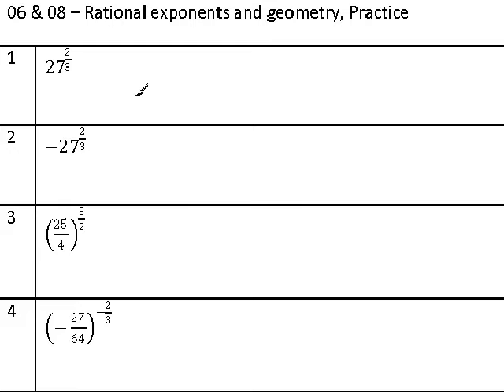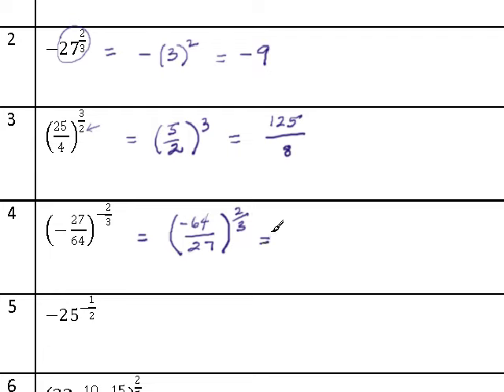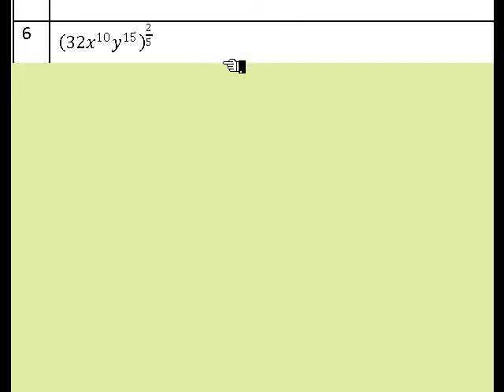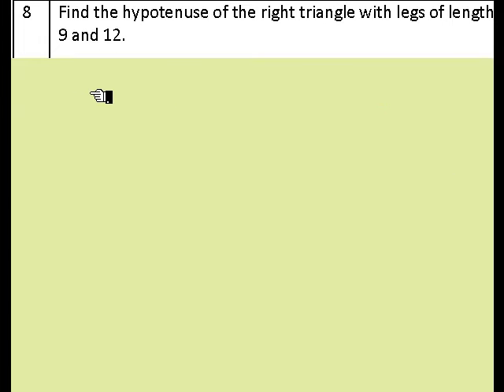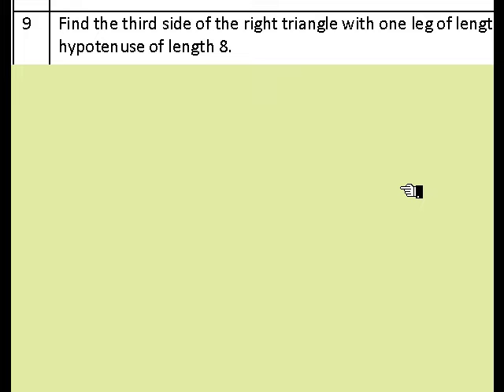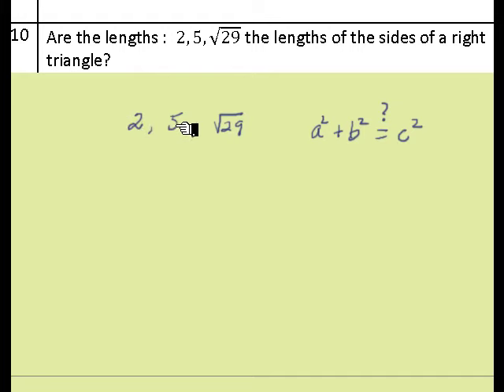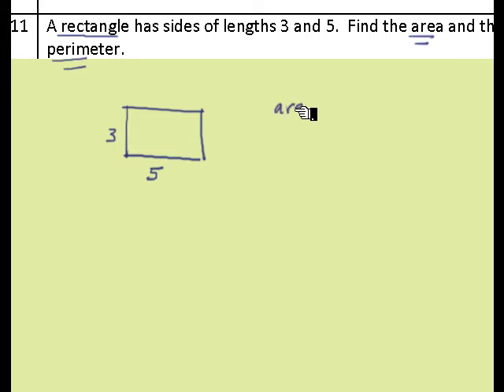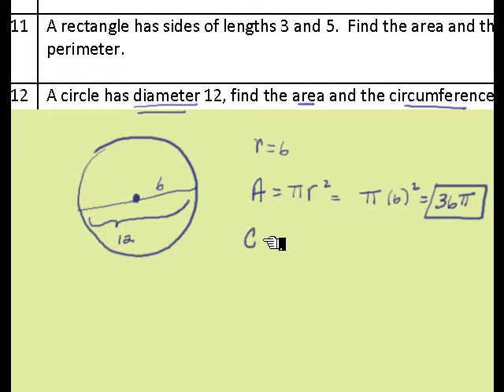06 08RatExpAndGeo 2